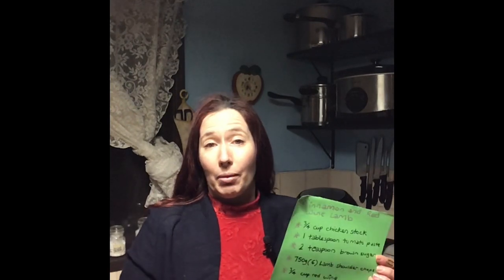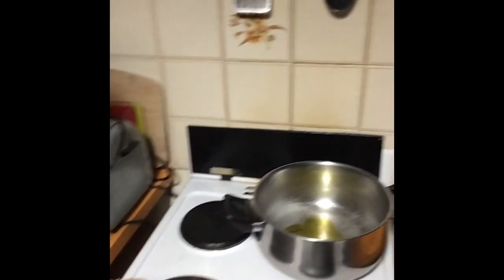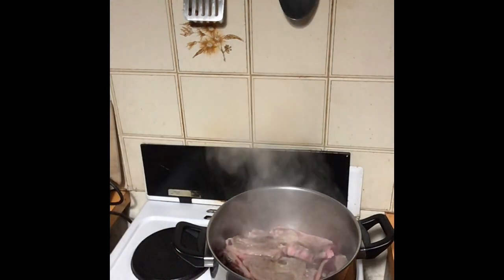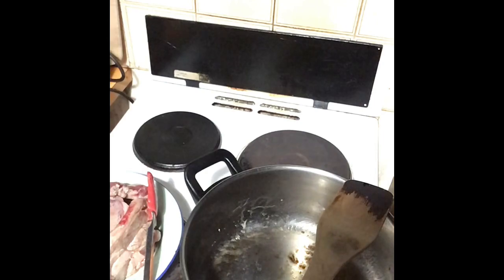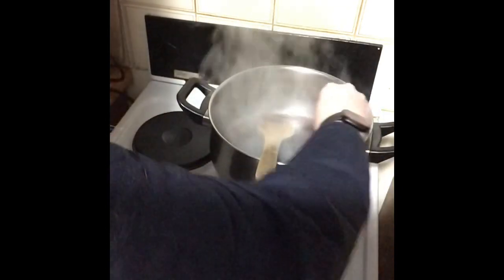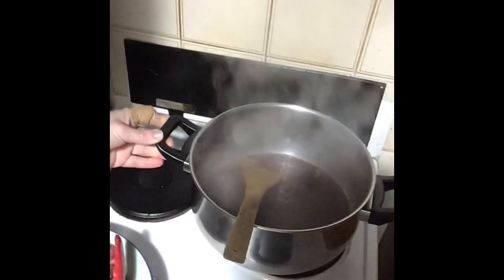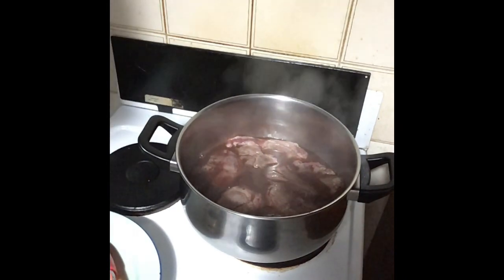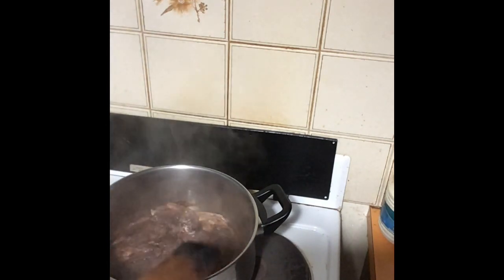Cooking with Violet Vixen episode 112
Today I make a tasty lamb dish. Perfect for winter with mash and veggies!